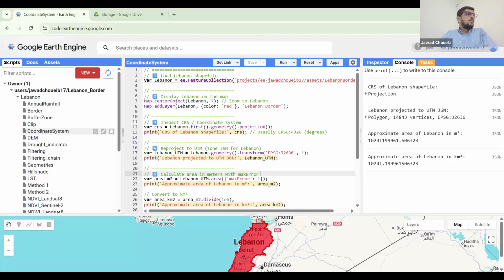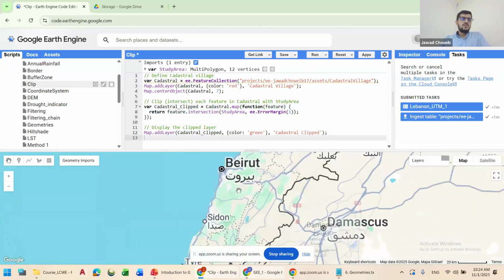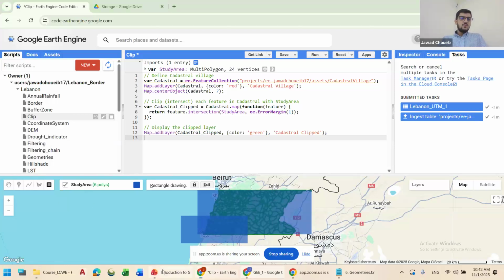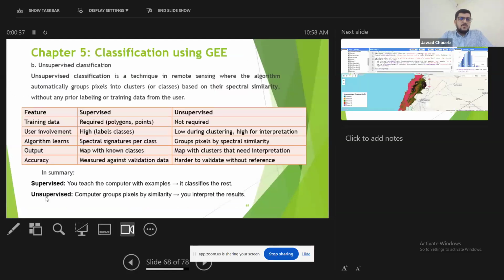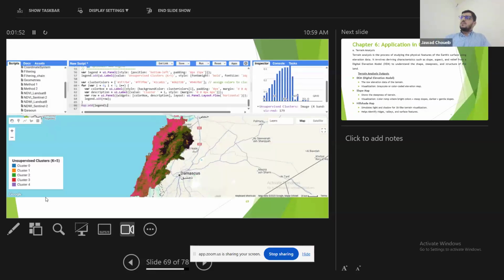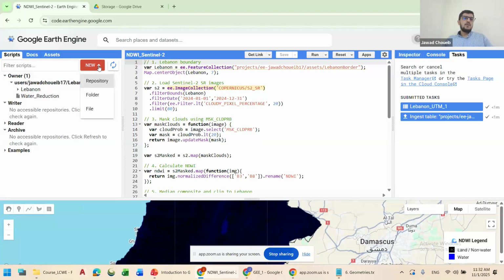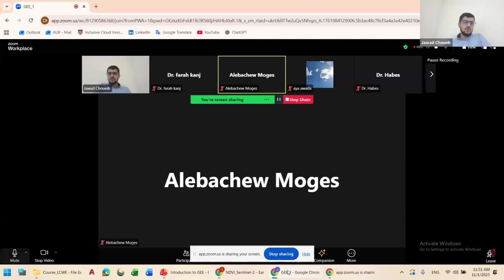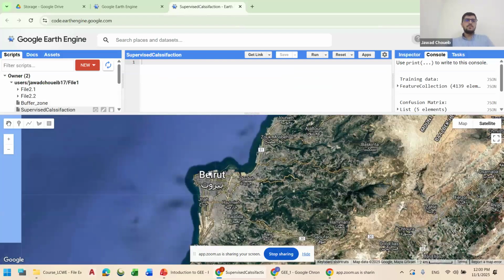Slope Calculation using SRTM Data - Session 3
In this session, participants learned how to organize and manage data in Google Earth Engine (GEE) and explored advanced remote sensing and land classification techniques.

The instructor, Jawad, guided attendees through:
1. Creating repositories and organizing scripts in GEE
2. Understanding coordinate systems, reprojection, and area calculation
3. Applying NDVI and NDWI for monitoring vegetation and water bodies
4. Performing supervised and unsupervised classification for land cover mapping
5. Conducting buffer zone analysis and using Landsat 8 and Sentinel-2 imagery

💡 Through practical exercises, participants classified land into categories such as green fields, urban areas, water bodies, forests, and barren land, gaining hands-on experience in environmental data analysis.

📌 Next Session Preview:
The next session will build on these concepts with applications in multitemporal remote sensing and drought monitoring.

🎓 Organized by: The Lebanese Center for Water and Environment (LCWE)